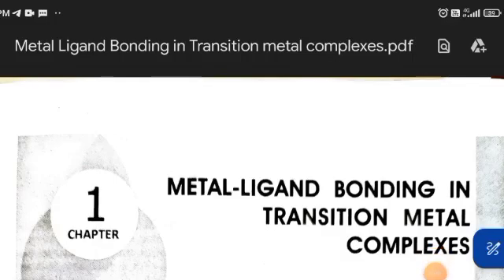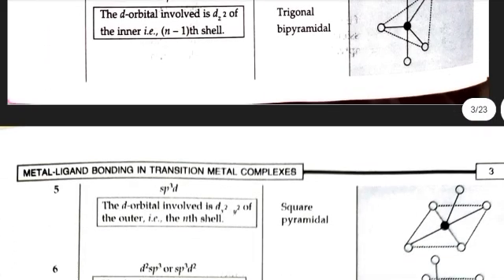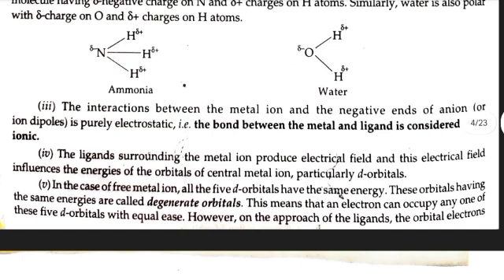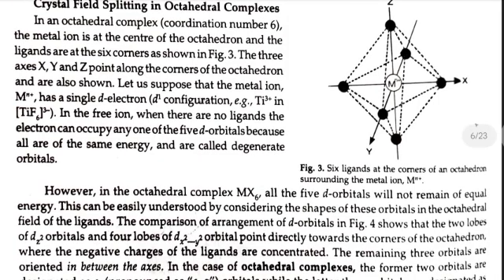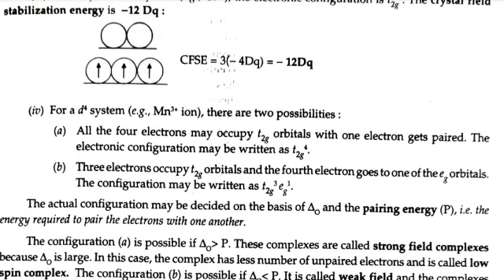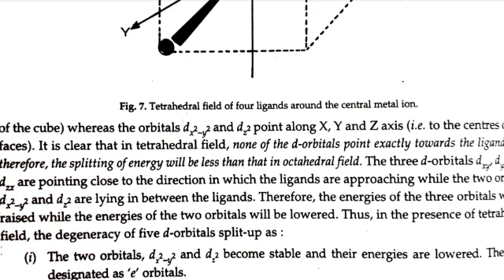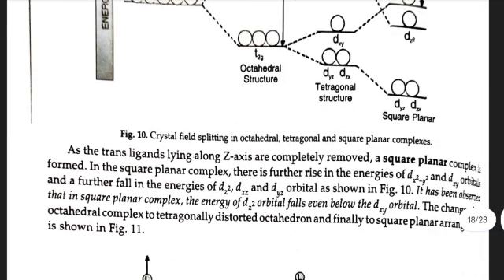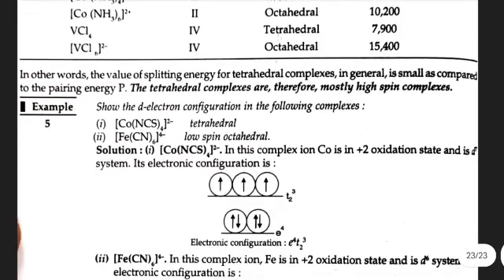Metal ligand bonding in transition complexes by Neha Goyal,1221271090005